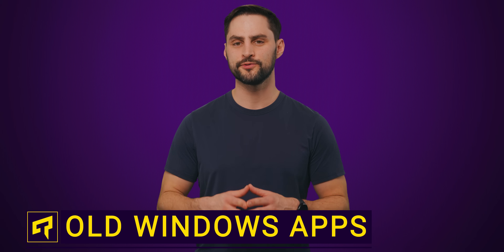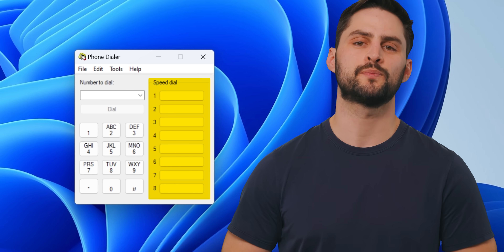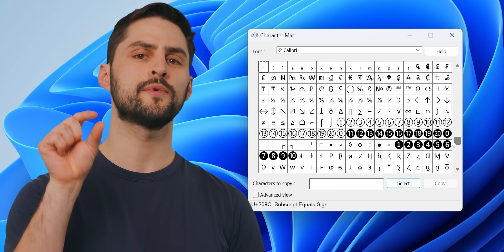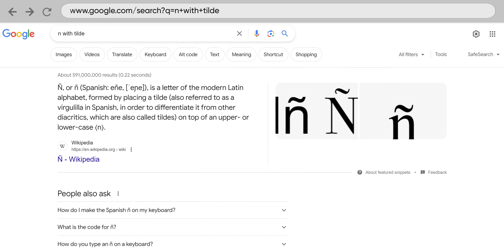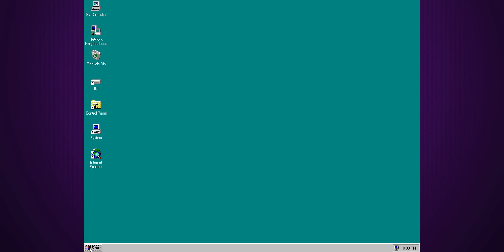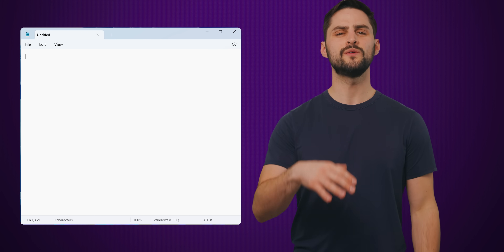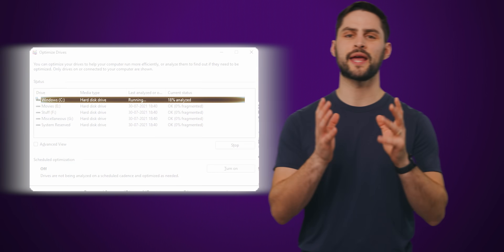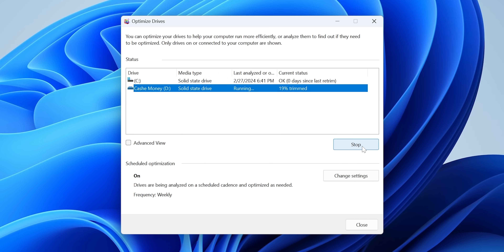Your PC Still Has Windows 95 In It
Thanks to Wendell of Level1Techs for helping us with this video.

Programs from Windows 95 and even Windows 3.1 still exist on your PC!